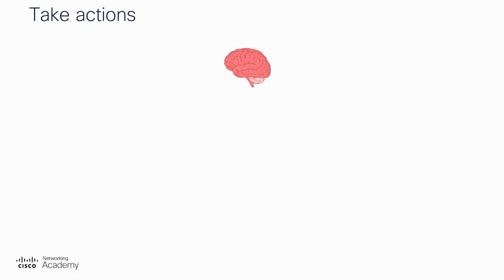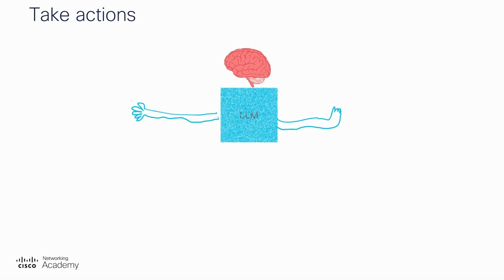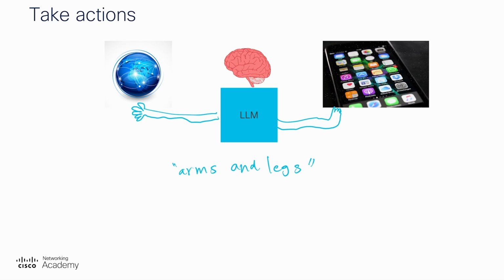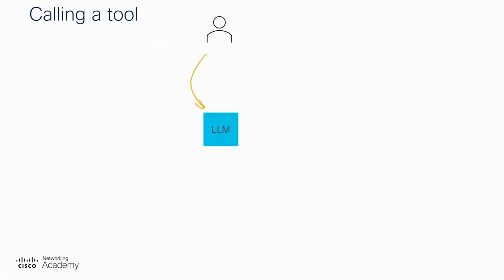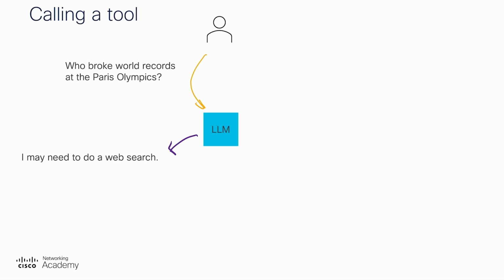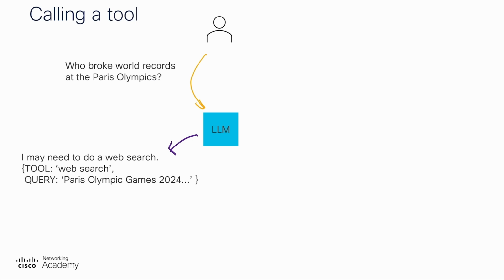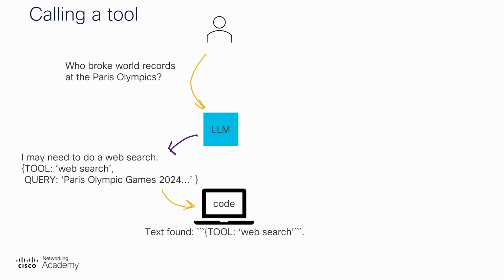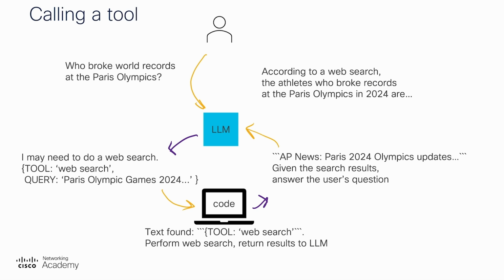Intro to AI L4 S12 Take Actions: Tools